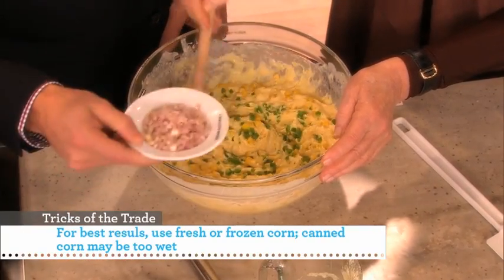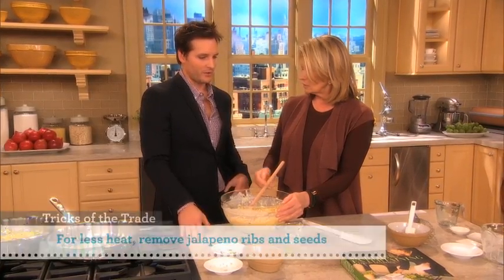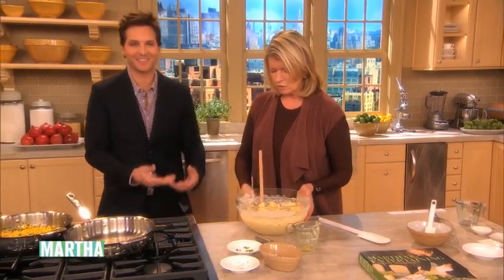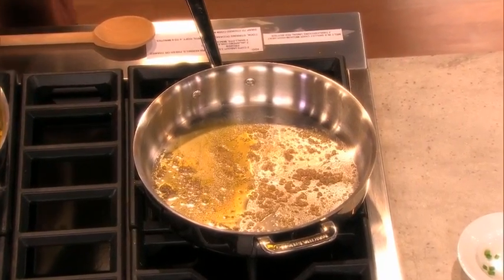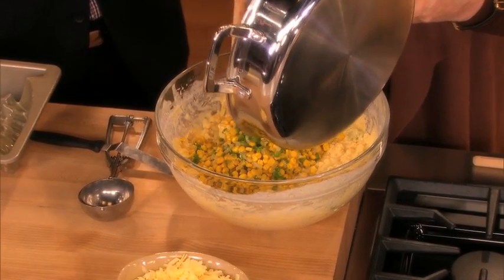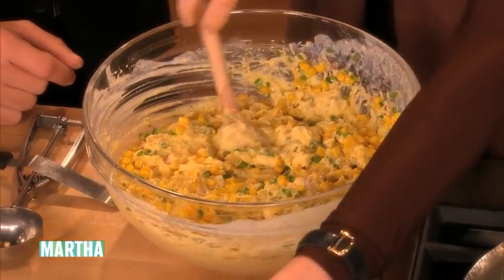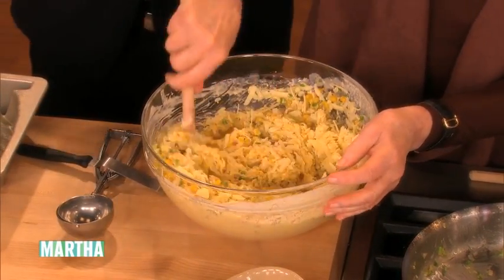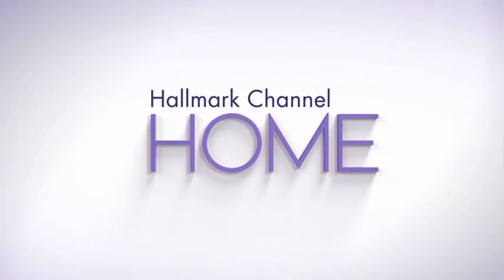Martha's Ingredient Mix-Up⎢Peter Facinelli⎢Martha Stewart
Martha has corn on the brain after hearing about Peter Facinelli's favorite pizza toppings on "The Martha Stewart Show." for more info from the show.